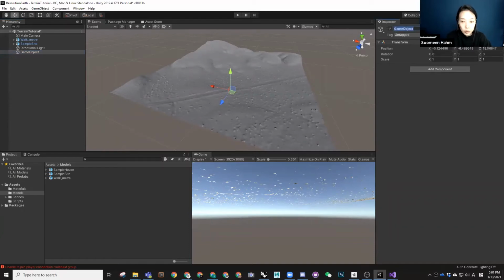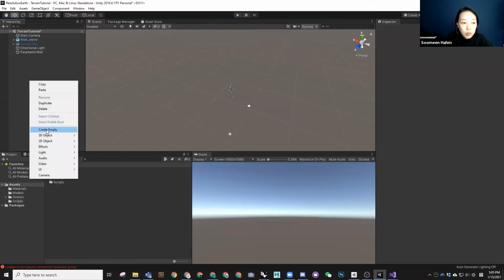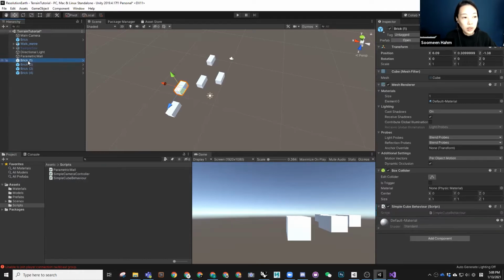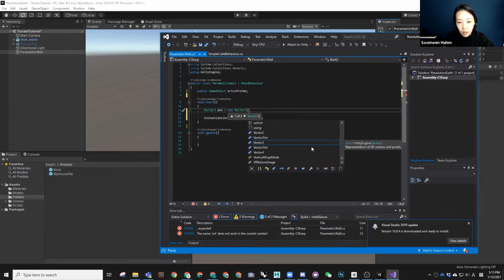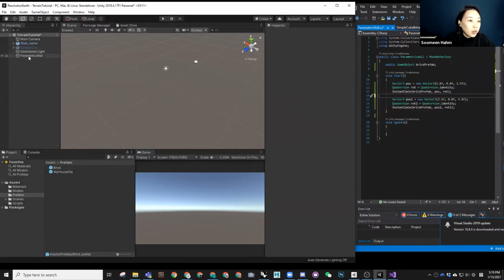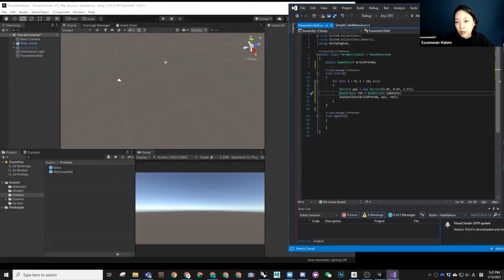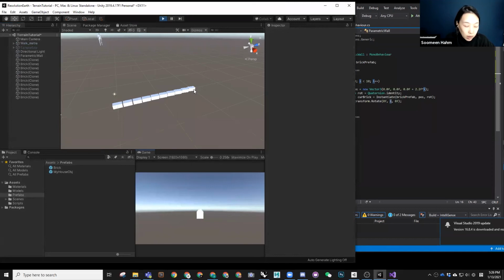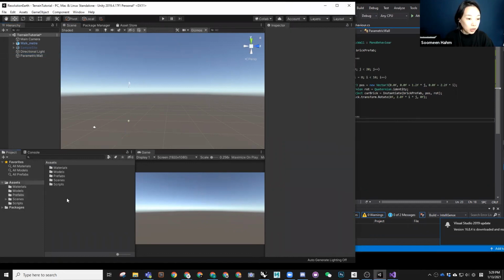2B_#04 Instantiate Multiple Objects C#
Instantiating multiple objects using C# - creating a simple Parametric Wall

This tutorial was initiated for course 2B Design Studio Spring 2021
Titled: Resolution Earth / Words - Landscapes and Scenes
Instructor: Soomeen Hahm
Course number: DS1021
Institute: SCI-Arc